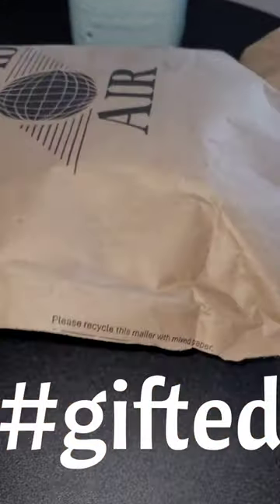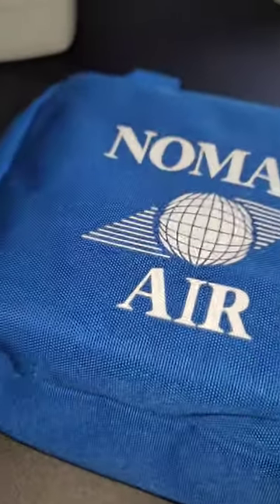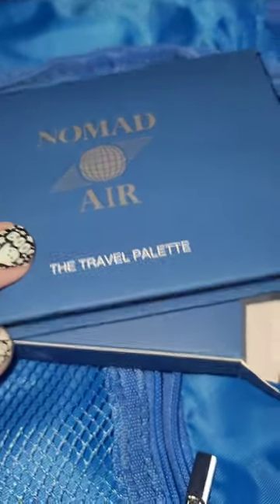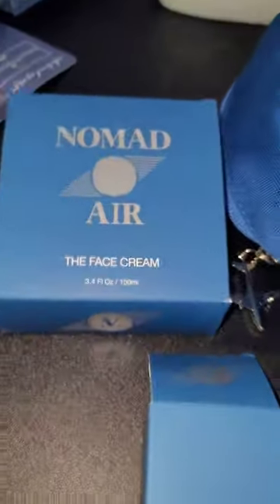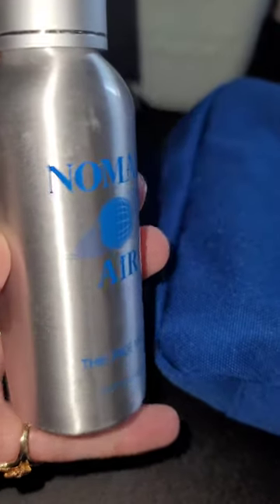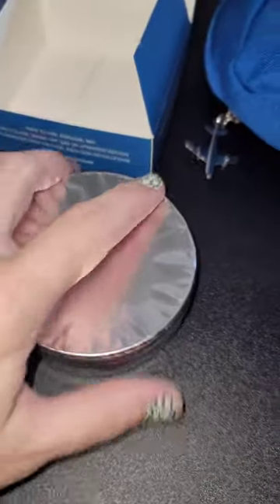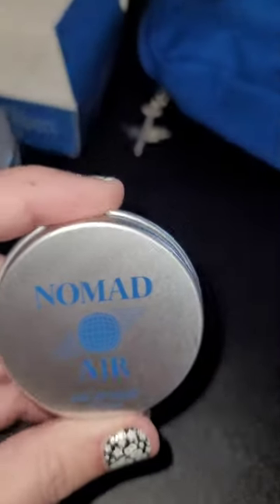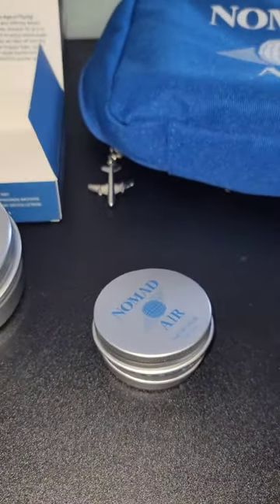Introducing NOMAD AIR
COLLECTION INCLUDES:
Weightless Hydration Face Cream - 100ml (mega size!) - $49 USD Multipurpose Lip Salve 30ml - $12 USD Refreshing Face Mist - 100ml - $22 USD
Travel Eyeshadow Palette - 6 pan - $22 USD
Nomad Air Travel Tote - free with collection purchase. $20 Value
SPECIAL LAUNCH PRICE FOR THE COLLECTION: $79 USD

LAUNCH DATE: Tuesday October 17th